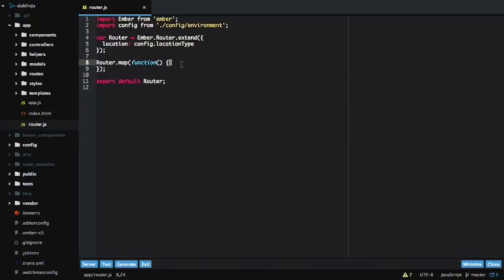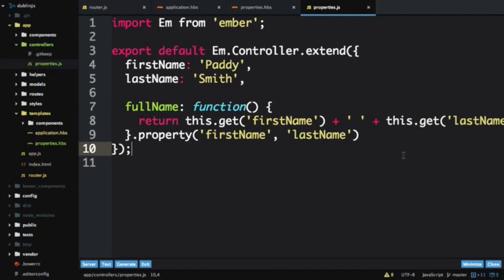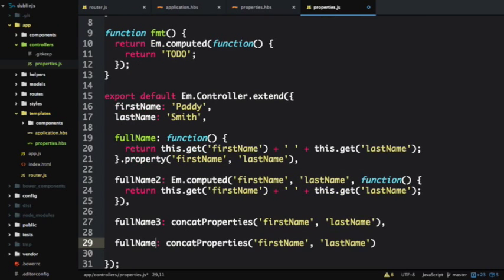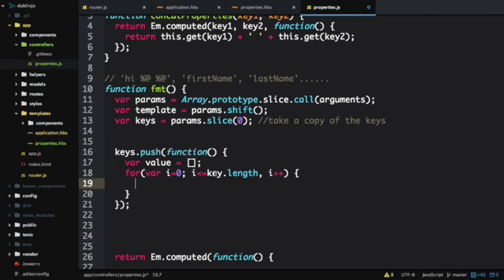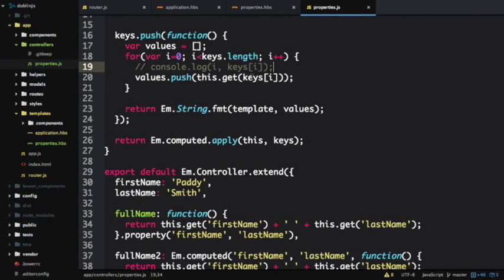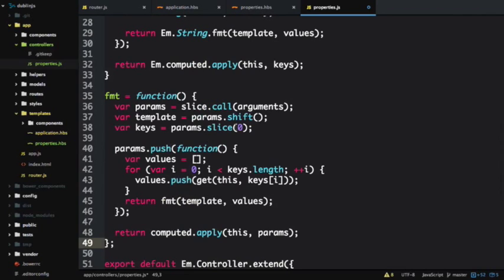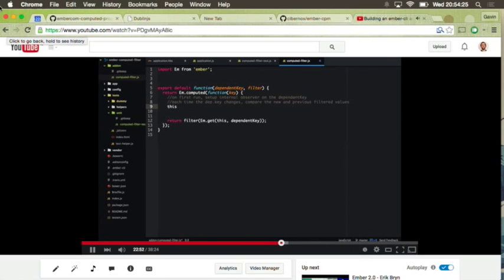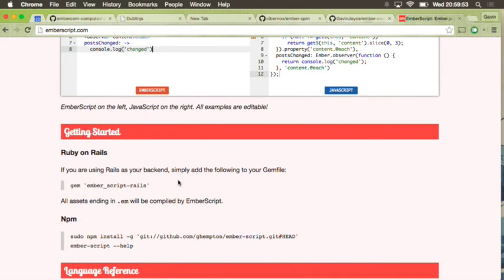Custom Computed Property Macros - Gavin Joyce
Gavin Joyce from Intercom shows us how to simplify your Ember computed properties with macros.